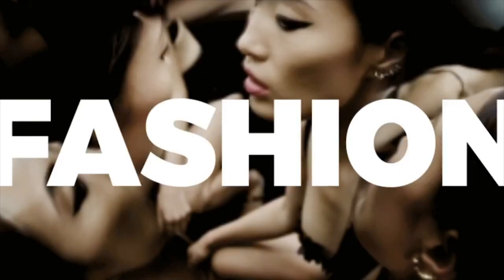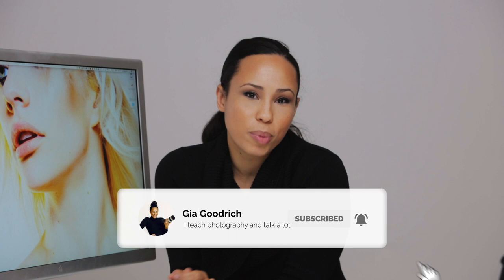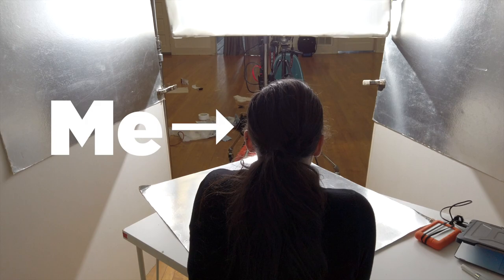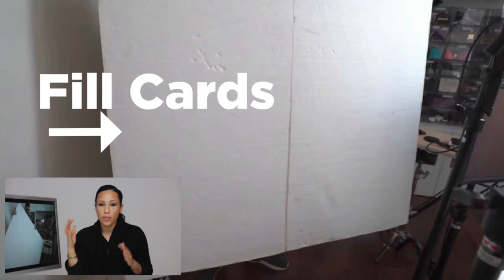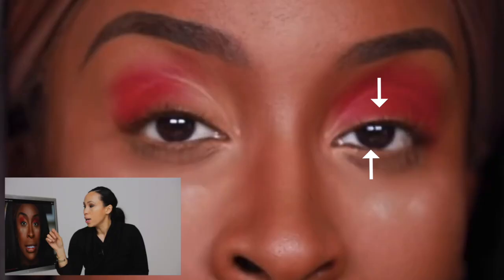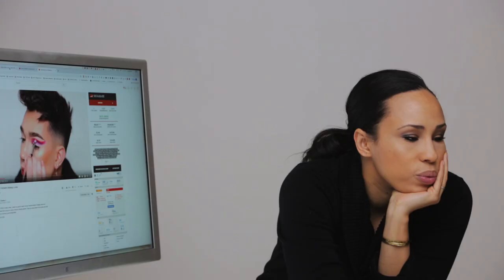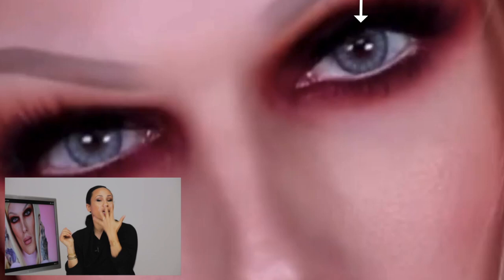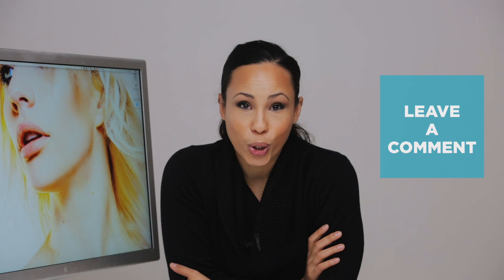BEAUTY GURU LIGHTING SECRETS! (Tati, James Charles, Nikkie, Jeffree Star and more)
How to light your videos like your favorite beauty Youtubers. In this video I go through lighting secrets from your favorite beauty gurus: Tati, Patrick Starrr, Jacki Aina, James Charles Jeffree Star, Nikkitutorials, and Desi Perkins to show you how they create the gorgeous lighting for their videos.

We'll break it down into 3 main lighting styles and will talk about which might be best for you.

I'M WORKING ON A MINI-COURSE ALL ABOUT SHOWING UP ON ZOOM!

► FAVE EQUIPMENT:
Adjustable Laptop Stand
Laptop Mega Stand (I haven't tried this one but I really want to)
Audio/Video (Airpods)
Adjustable Phone Stand
Gooseneck Iphone Stand
Professional Camera
Favorite Vlog Camera
My laptop
The webcam I recommend (if you have $300 to invest)

DOWNLOAD MY FREE ACTION PACK FOR FAST PHOTOSHOP RETOUCHING:
►My Free Photoshop Action Pack

TEAM:
►Wonderful Videographer- Jess Smith:  @jessisrisen